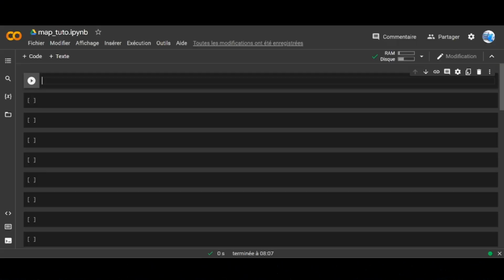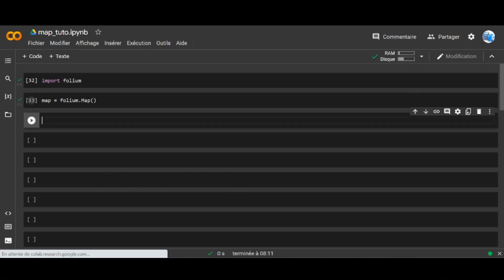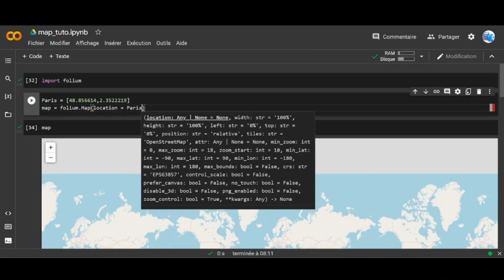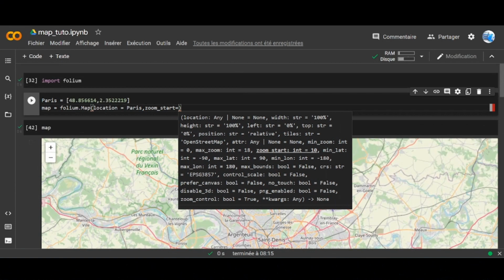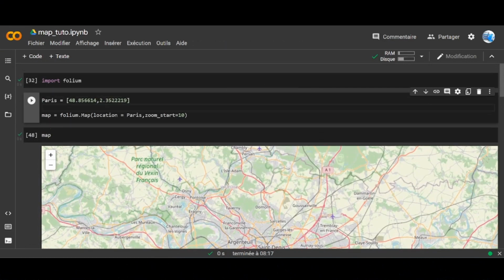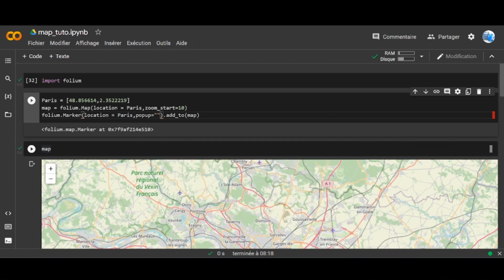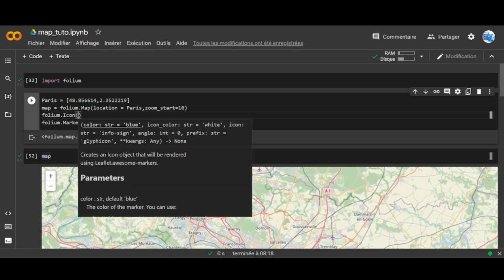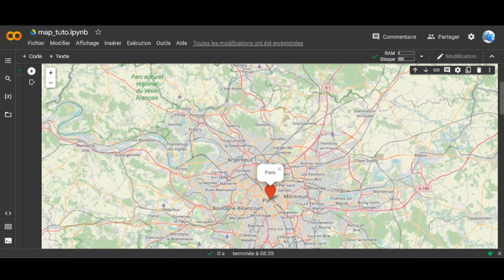How To Use Folium Leaflet Map in Python [Step-By-Step]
In this tutorial, you will learn how to use the Folium Leaflet map in Python Notebook.
In this first part, you will learn how to import the Folium Leaflet library. Then we will create a map using the Folium Python package. After that you will see how to get your map Folium focused in a location with a start zoom option.
The final part of the Python tutorial, you will learn how to add a popup in the Folium Leaflet map and customiser your marker using a simple Python code.

00:00 - Intro
00:17 - Import Folium Leaflet Python package
00:59 - Create the Folium Leaflet Python map
01:28 - Initial focus and zoom in the Folium Leaflet Python
03:32 - Show a marker location in Folium Leaflet map
04:20 - Add popup in the marker location in Folium Leaflet map
04:49 - Add a custom marker location in Folium Leaflet map
06:19 - Subscribe to our channel :-)